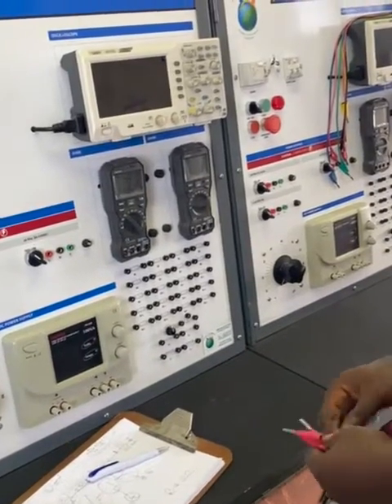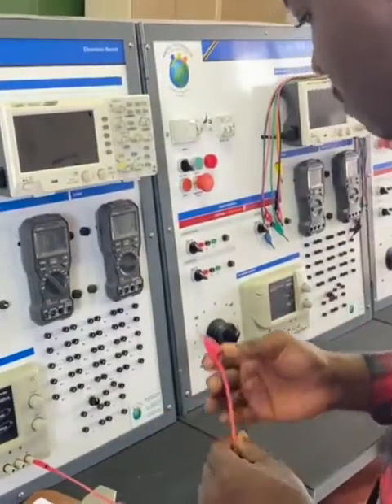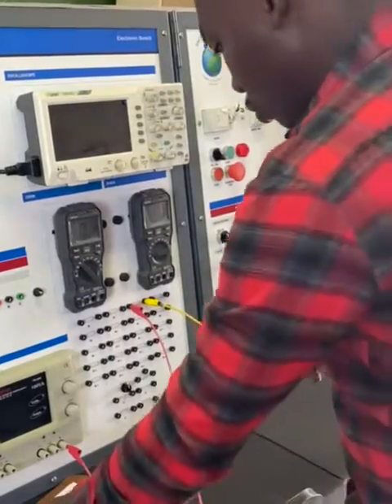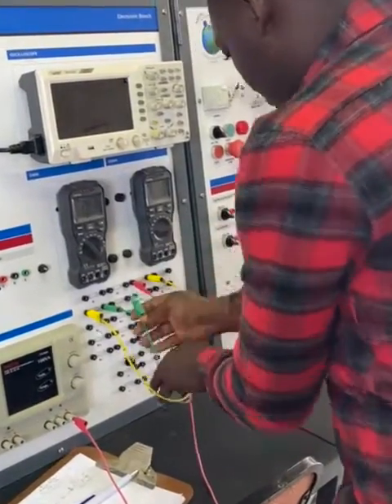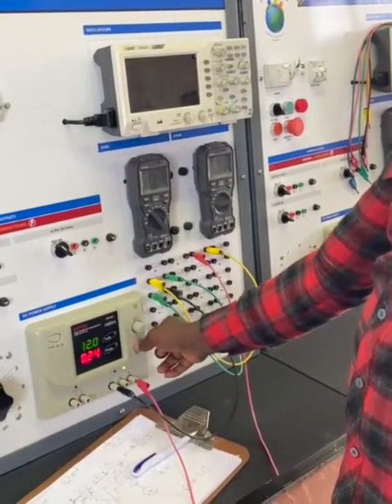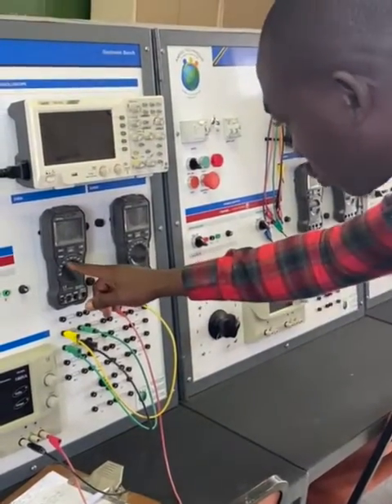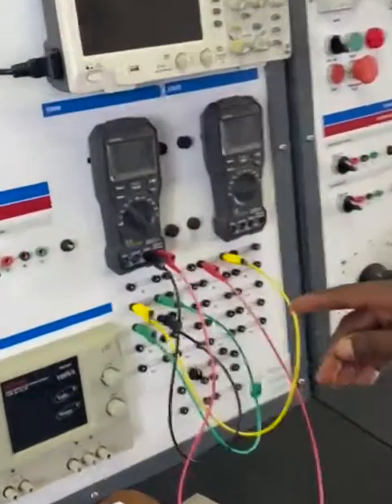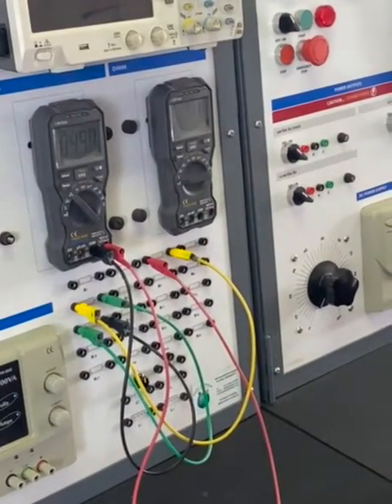#3 Series Circuit connection for Total Resistance Measurement